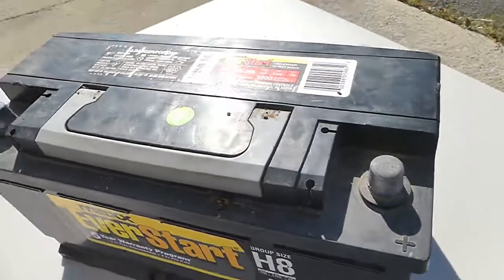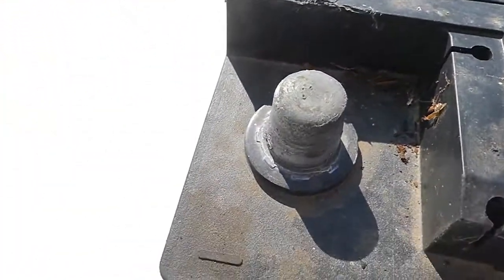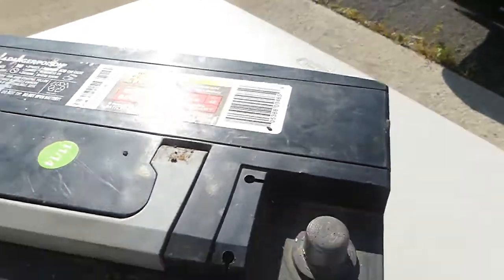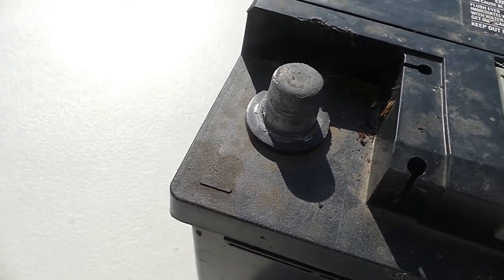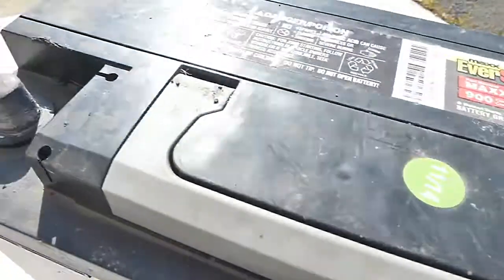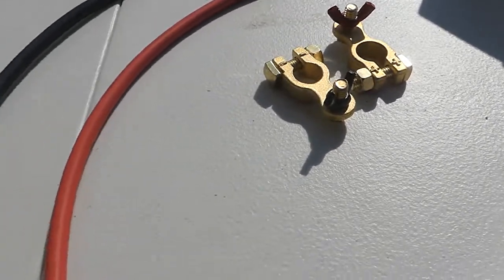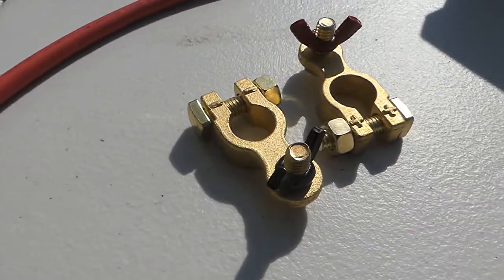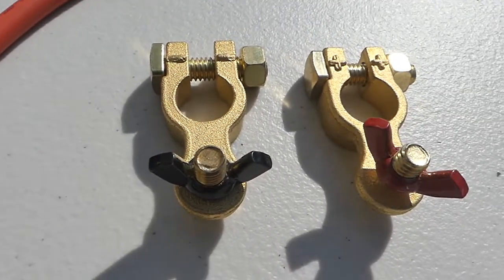#00801 - Marine Battery Terminal Connectors, Solid Brass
The Tech Team Marine Battery Terminal Connectors are perfect for marine use and in applications where batteries need to be removed and reinstalled frequently, such as RV’s, vans, motor homes, and work trucks.  The wing nut allows the user to easily connect/disconnect lead acid and deep cycle batteries.

The terminals are suitable for SAE 3/8” and 7/16” copper lug end battery cables, and works with 6, 12, or 24-volt DC systems with a 300 Amp capacity.  The set includes 2 lead shims to provide a secure, conductive connection with batteries with worn or damaged posts and 2 fiber anti-corrosion washers to prevent corrosive gasses from causing blue or green corrosion around the battery terminals.

The set includes one (1) positive and one (1) negative connector, two (2) lead shims, and two (2) anti corrosion washers.